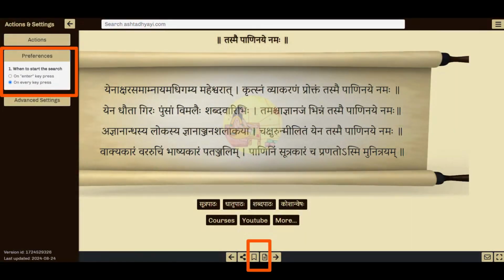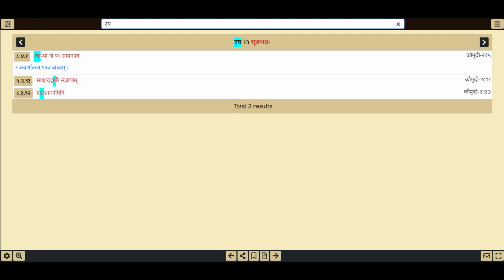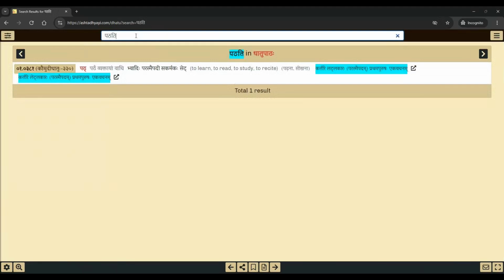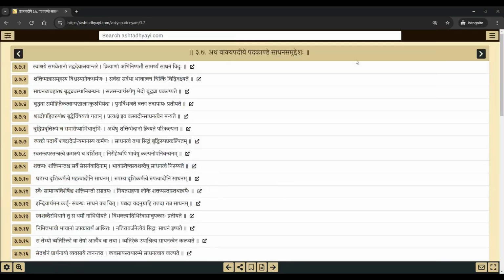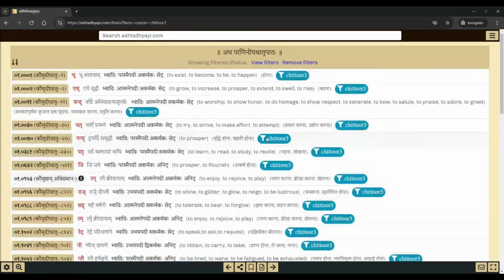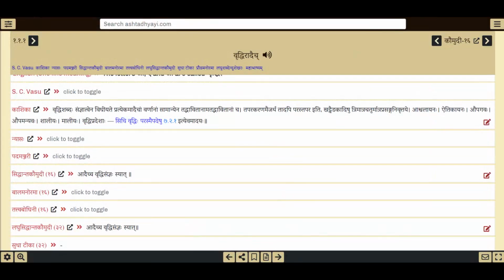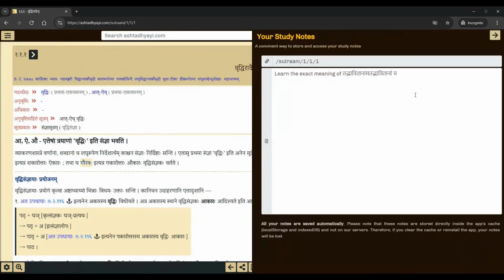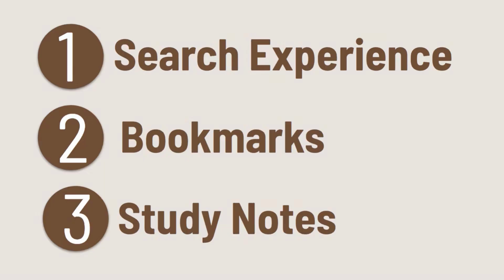Three new features on Ashtadhyayi.com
1) Search Experience
2) Bookmarks
3) Study notes

00:00 प्रारम्भः
00:28 Feature 1 - Search Experience
04:07 Feature 2 - Bookmarks
07:58 Feature 3 - Study Notes
11:58 Important Warning & Advice